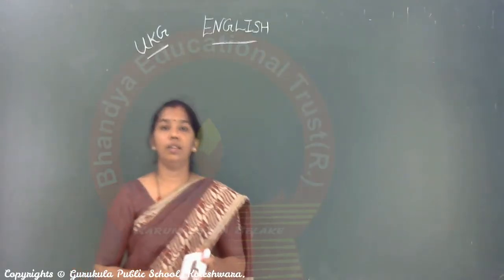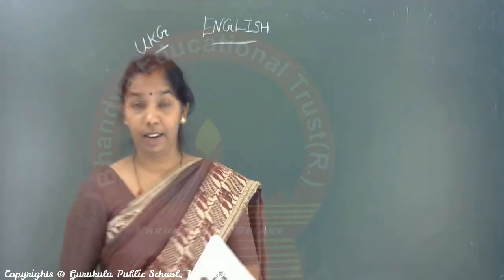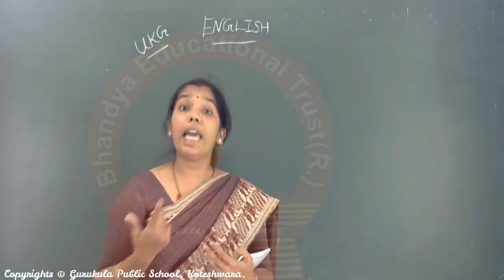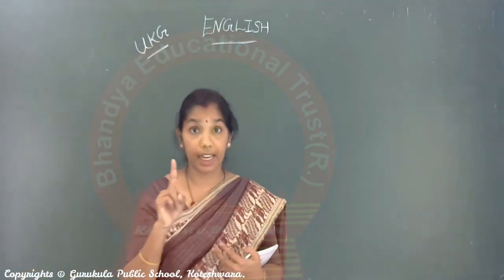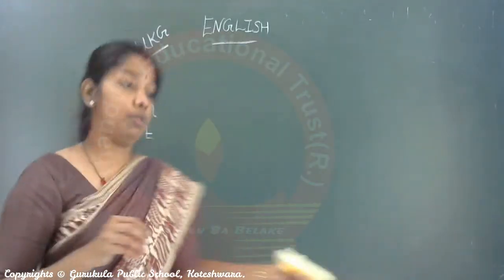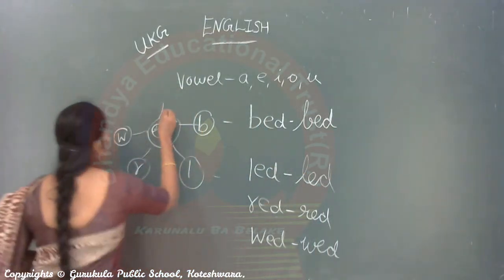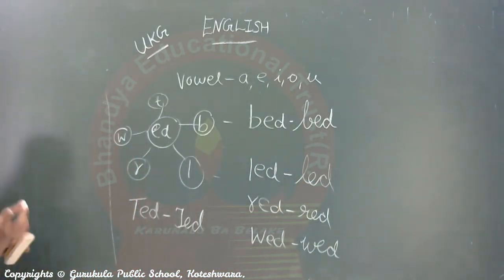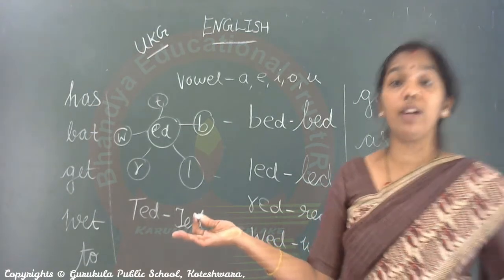Kindergarten UKG - English #21